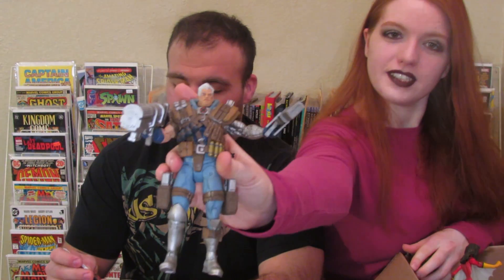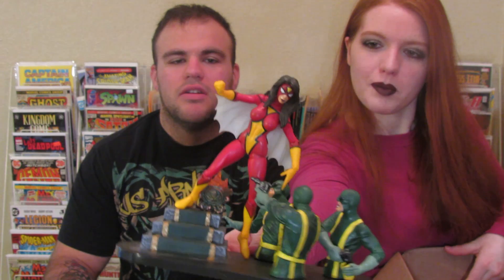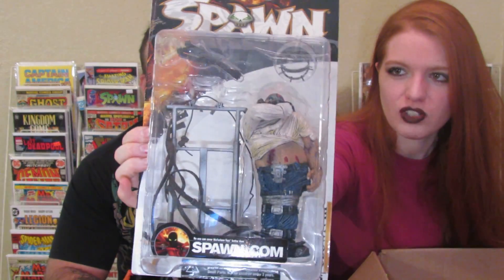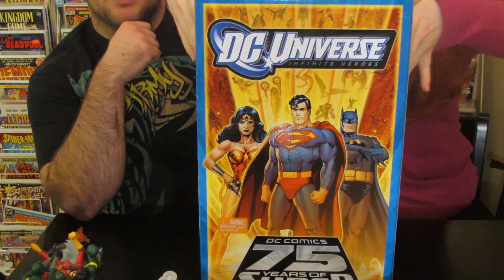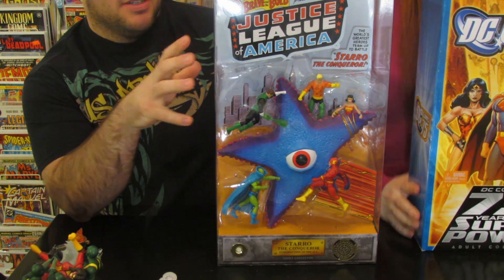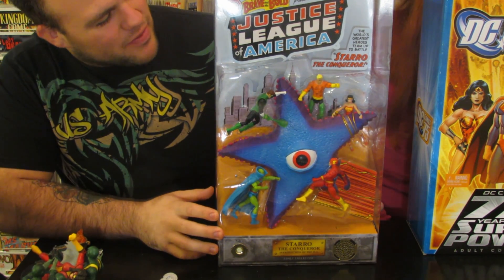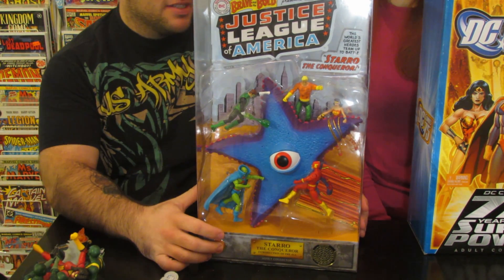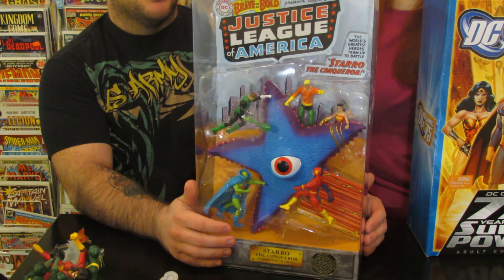Review: Doctor Strange (2016) Movie + Toy Haul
We hope you enjoyed our review on Doctor Strange... and the toy haul too! Follow us socially: